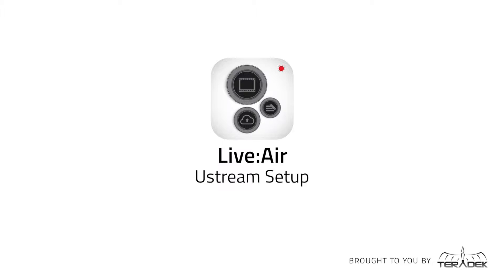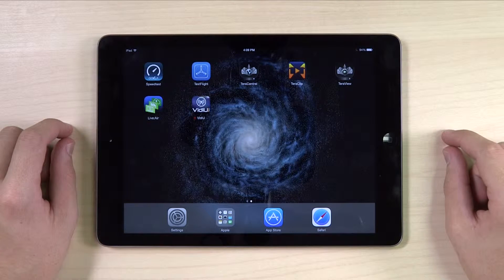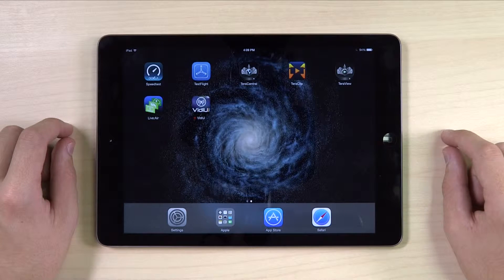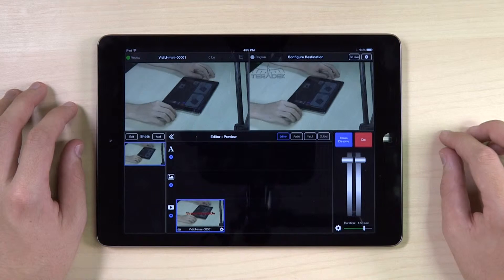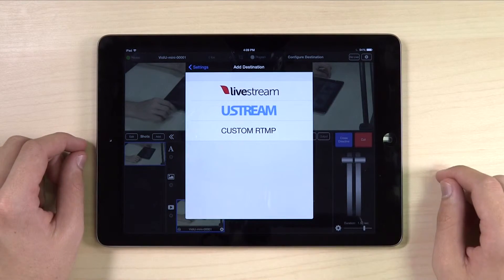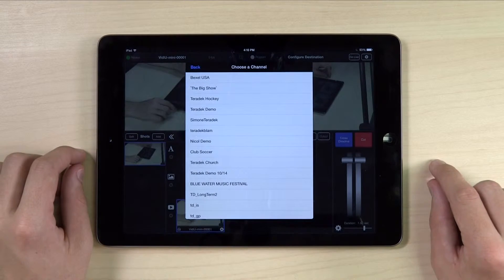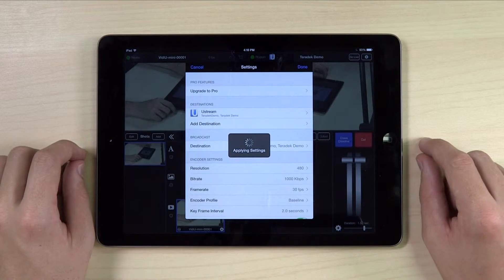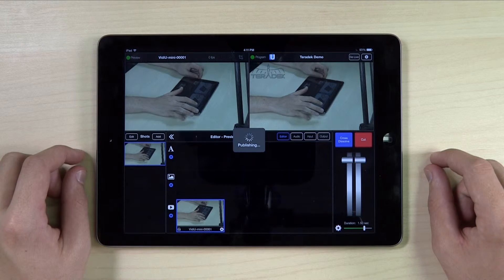Live:Air Ustream Setup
Learn how to stream your video feed to Ustream using Live:Air Solo!